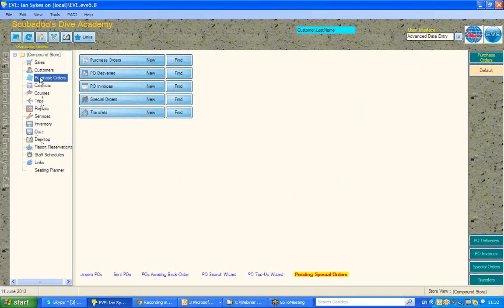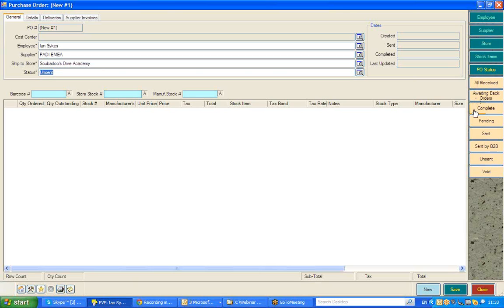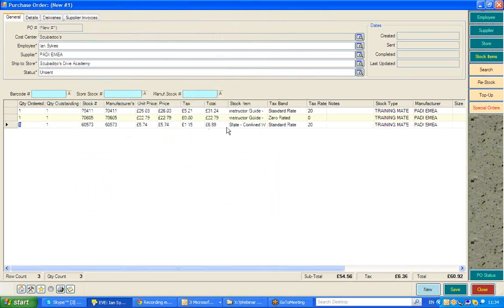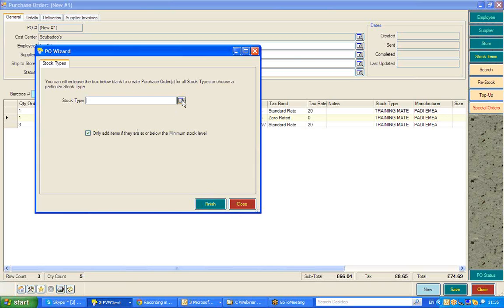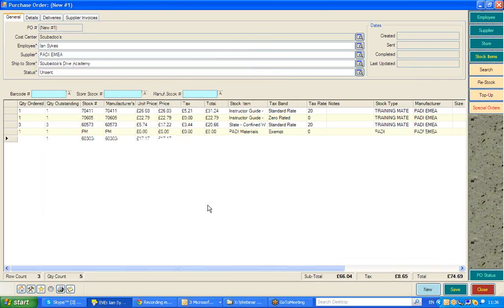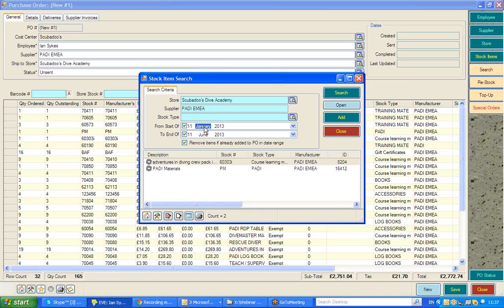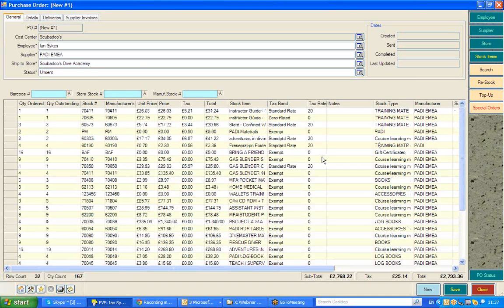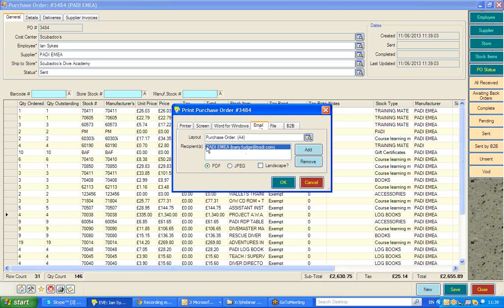How to Create Purchase Orders (unedited)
Attached: How to create Purchase Orders.wmv